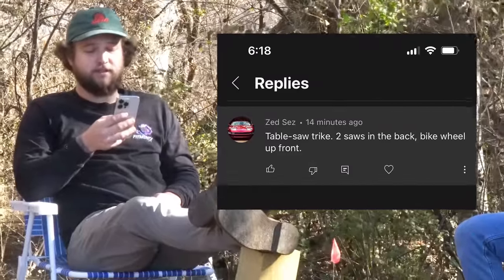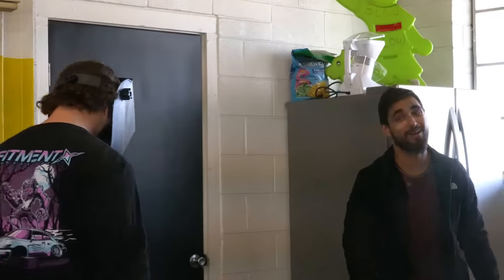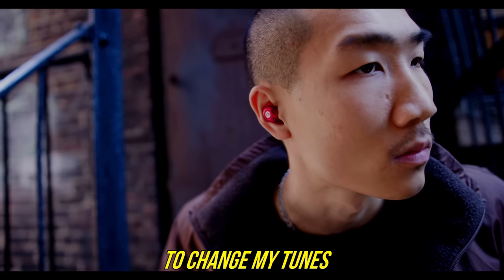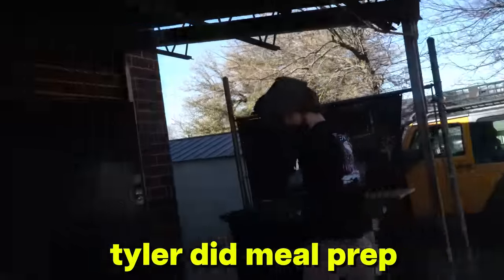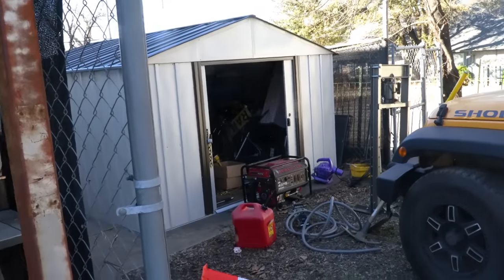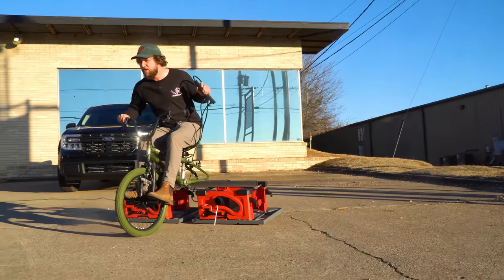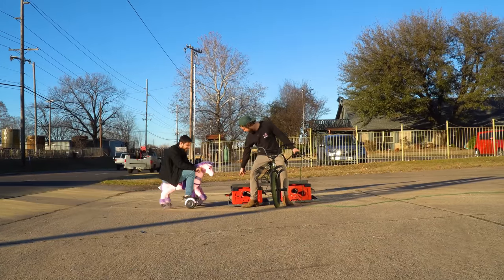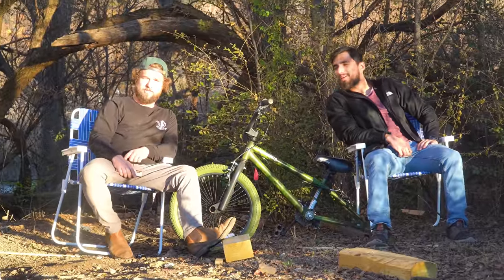Table Saw Powered Trike!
In this video, I'm building an insane drift trike using two table saws! Watch as I build this trike using simple techniques and some handy hardware.

If you're a fan of drift racing, then this trike is definitely for you! By building this trike, you'll be able to take your drifting to the next level! This trike is sure to amaze onlookers and put a smile on your face while you're carving up the streets!